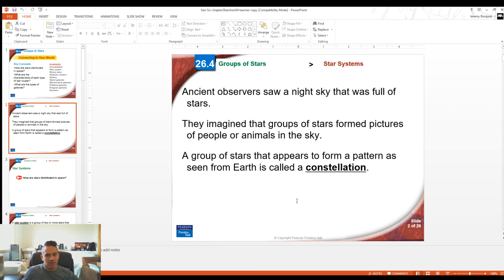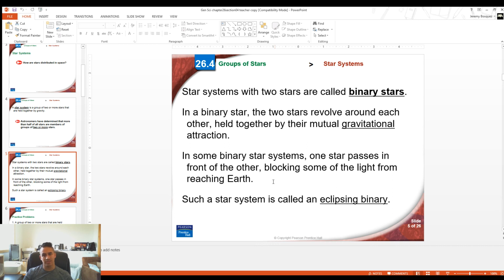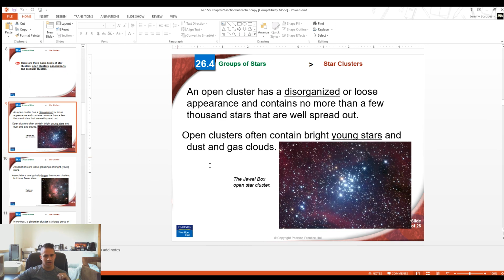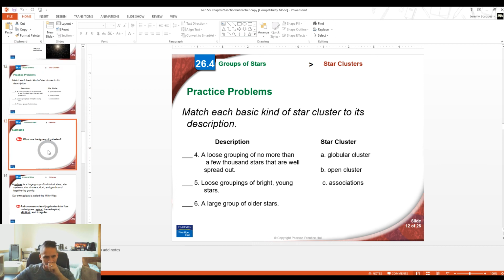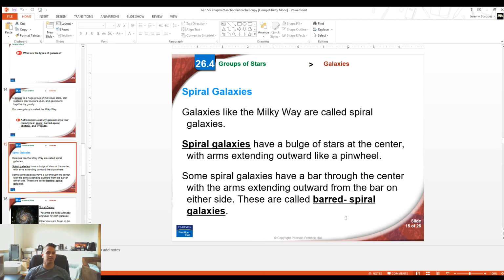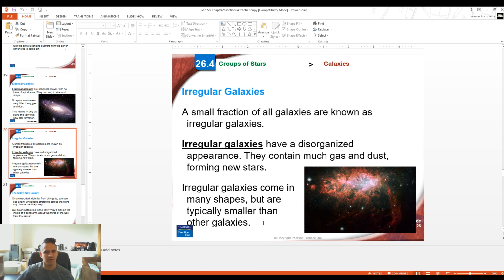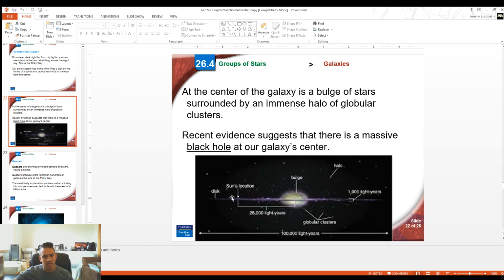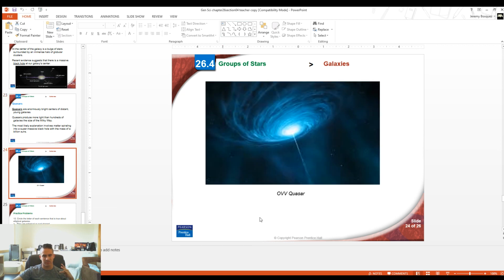Ch 26 section 04 lecture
In this video I go over the information from Chapter 26 section 04 of the Pearson Physical Science textbook on Groups of Stars.